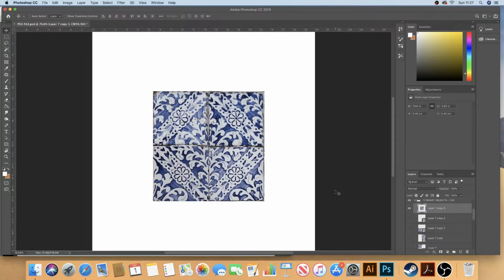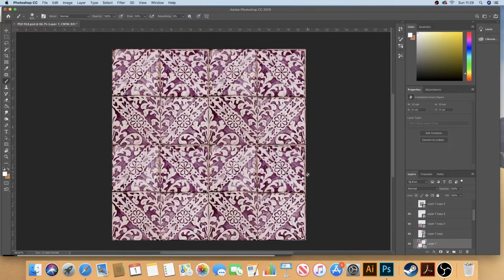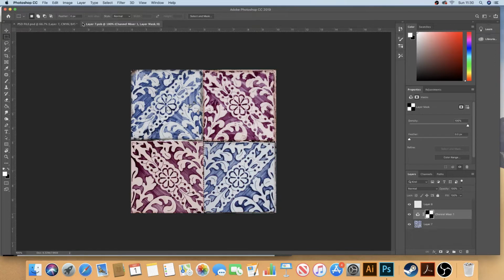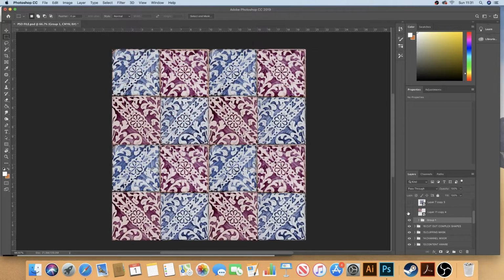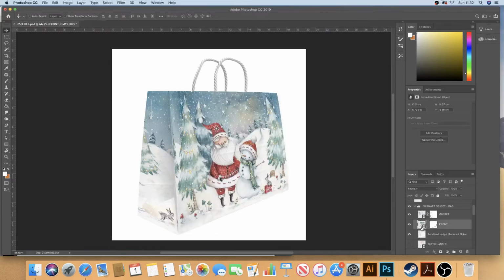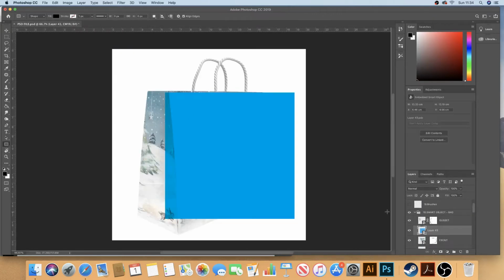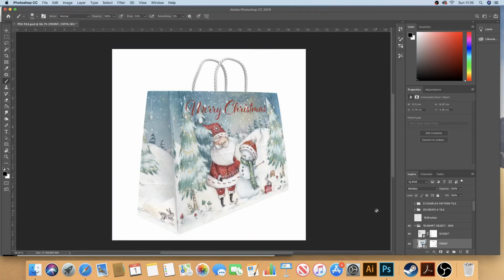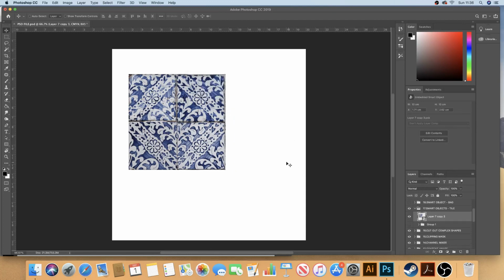PSD17 SMART OBJECT